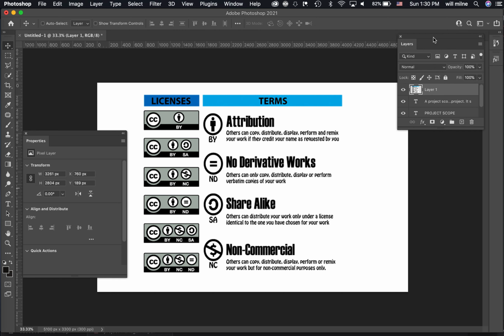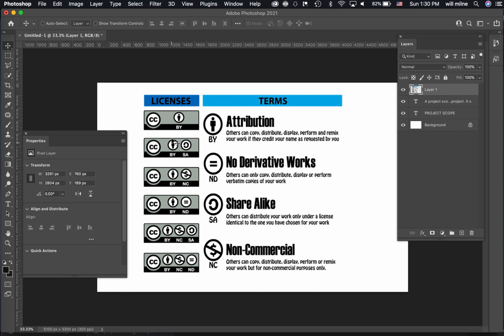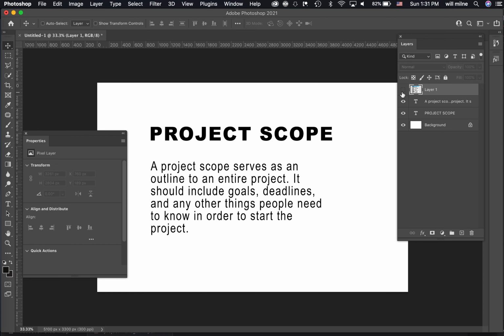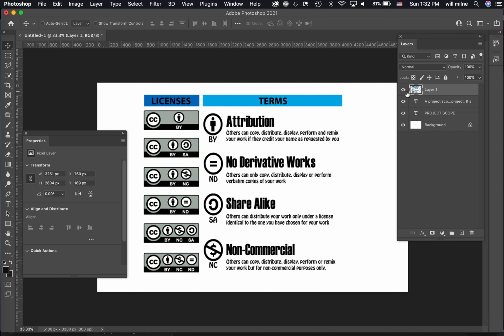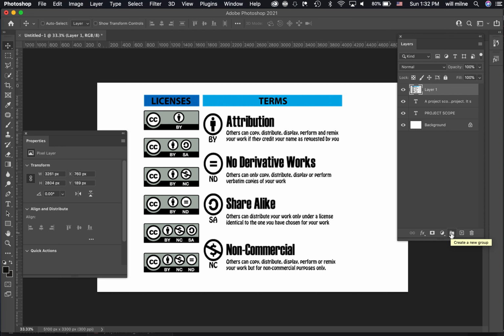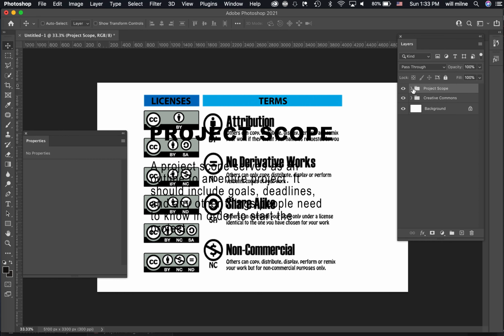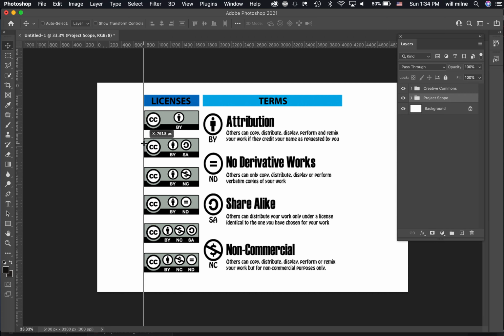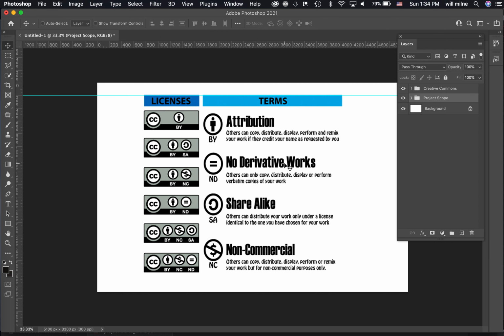groups and creative commons